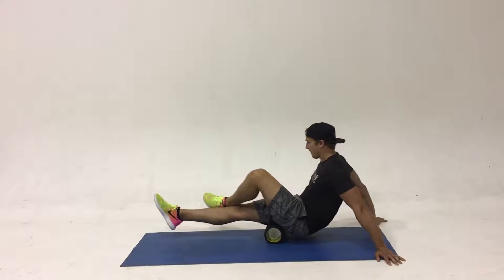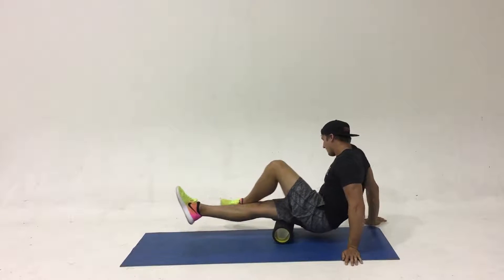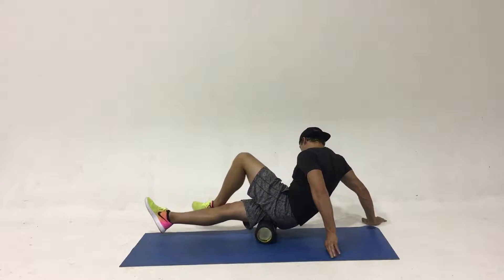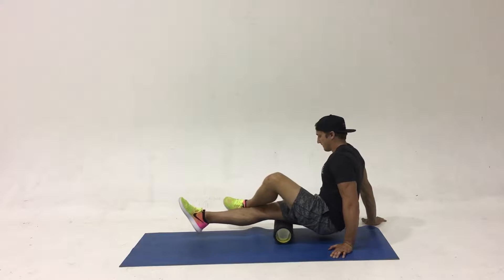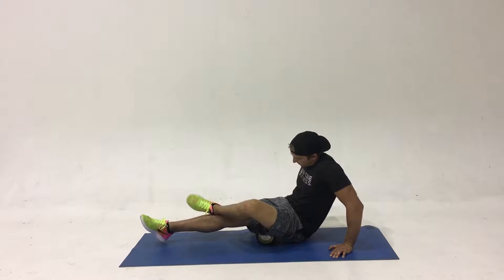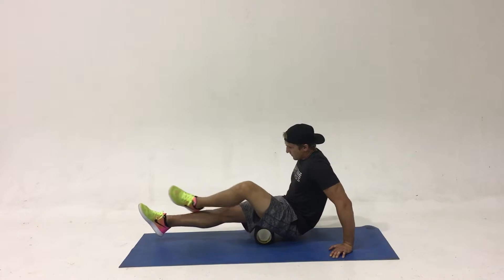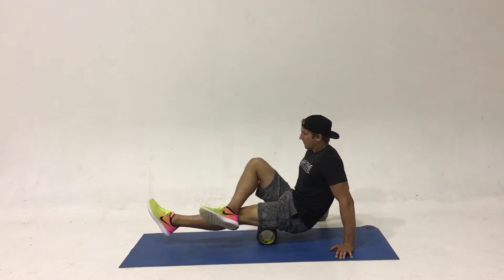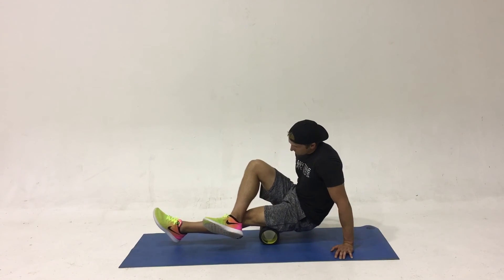Foam Rolling Hamstring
Parker preforms a foam roll Exercise for tight hamstrings.

Check out our programs that are designed to help you have a stronger foundation, mobility, strength, and core stability than you ever had before FAQFitnessPodcast.com and ask us your questions to be featured on our podcasts.